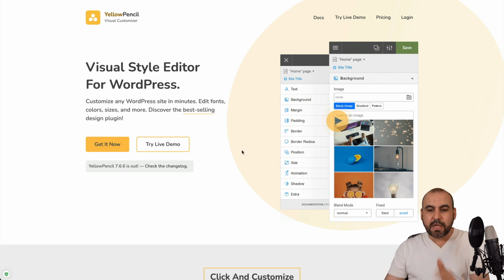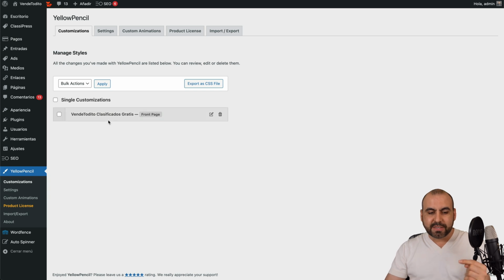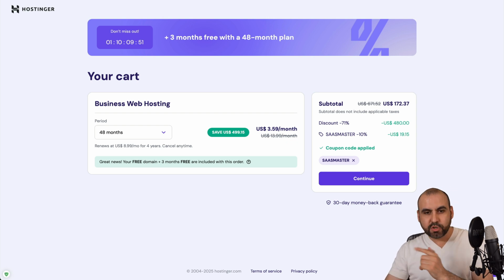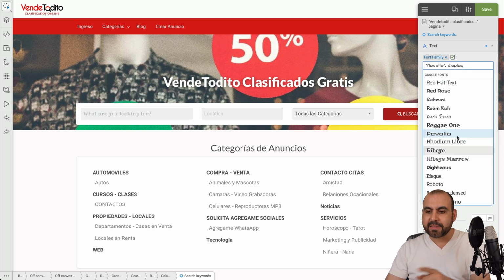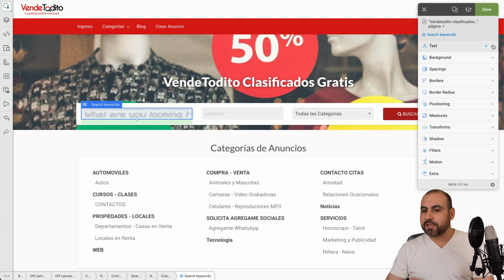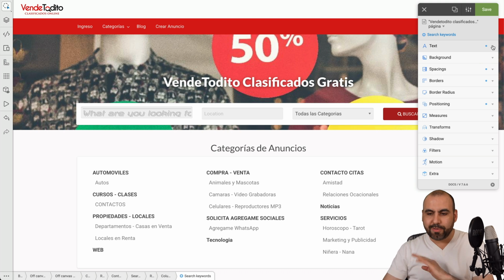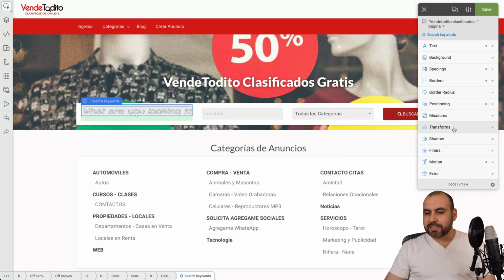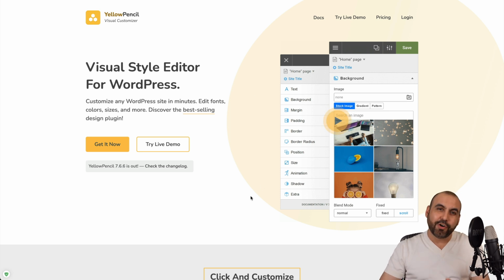Visually Edit WordPress Without Coding! 🖌️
Unlock the power to visually edit your WordPress site without coding! 🖌️ With the Yellow Pencil plugin, you can transform your website easily with no need for CSS or HTML expertise. This powerful plugin allows you to optimize your site’s design, tweak fonts, adjust colors, and enhance spacing—all through a user-friendly visual editor. Whether you’re refreshing an old theme or enhancing content optimization, Yellow Pencil is your go-to tool for seamless site customization.

In this video, I’ll show you step-by-step how to use Yellow Pencil to modify and perfect your WordPress site. From animations to responsive design tools, this plugin truly has it all for your digital marketing efforts.

Enhance your site, improve your social media presence, boost lead generation, and gain a comprehensive understanding of how to visually edit your WordPress site without coding. Don’t miss out on this must-have plugin to simplify your workflow and elevate your online presence. Watch now and level up your website! 🚀

CHAPTERS:
00:00 - Introduction to Video
00:17 - Yellow Pencil WordPress Plugin
01:12 - Hostinger Web Hosting Review
02:12 - Visual Editing of WordPress Sites